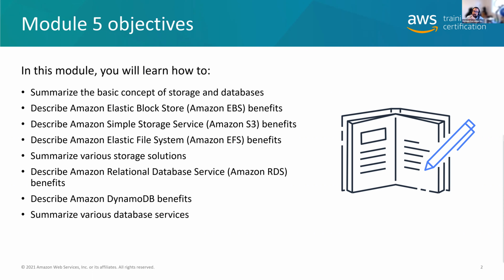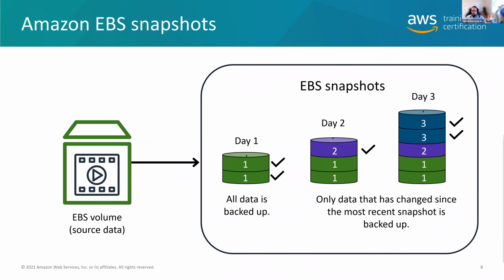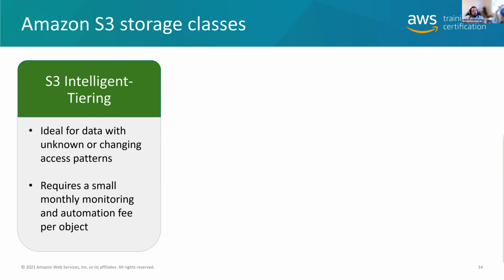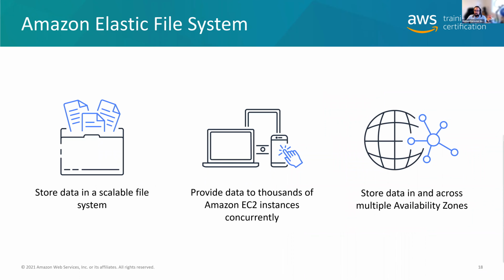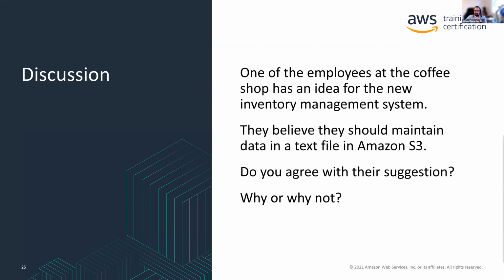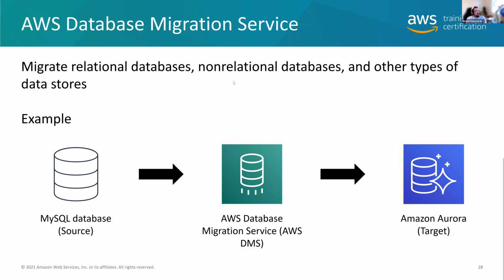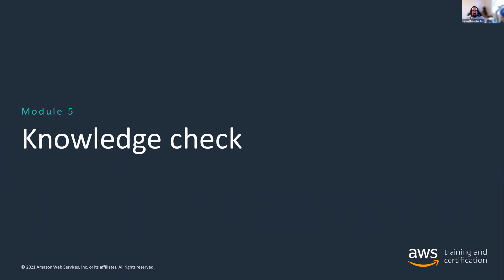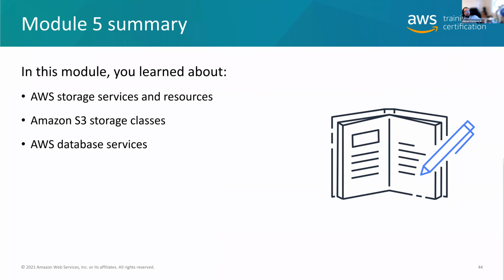20220112 AWS Cloud Practitioner Essentials One Day Class Module 5 Storage and Databases